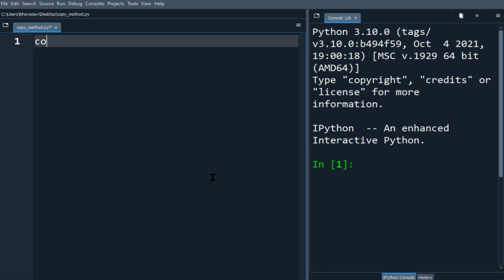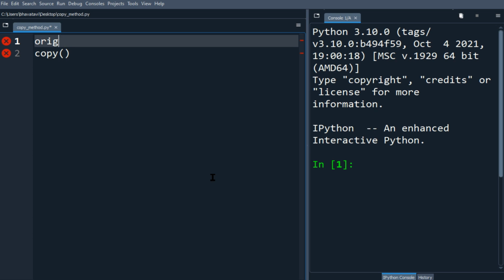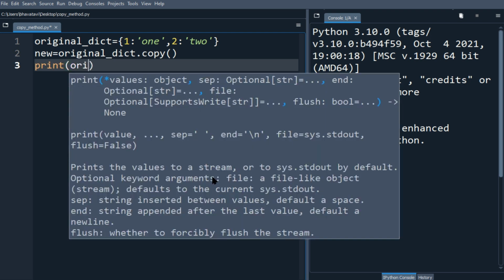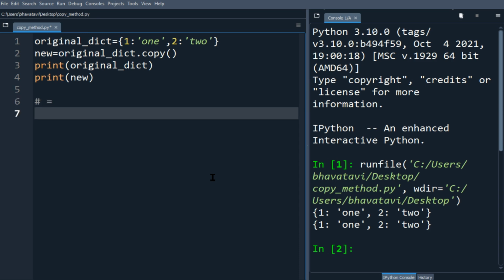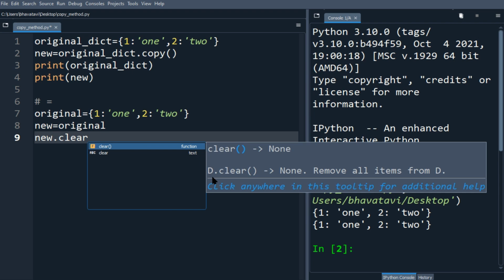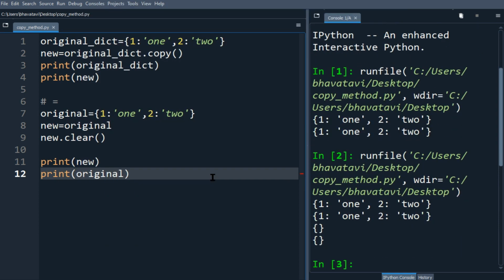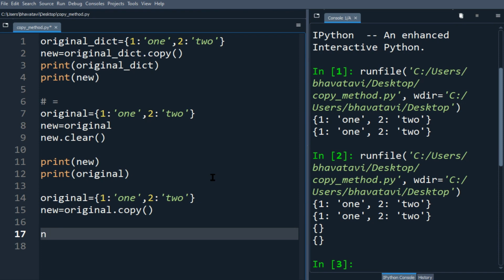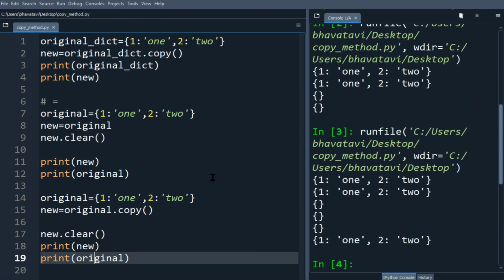Copy() in Python